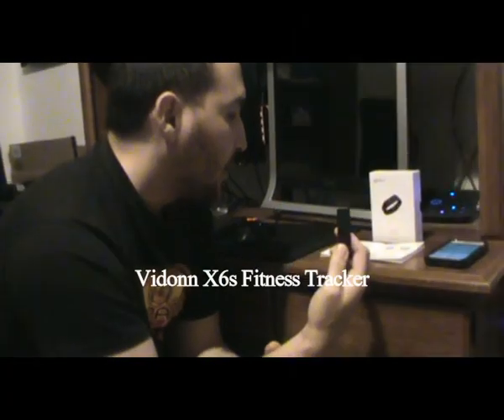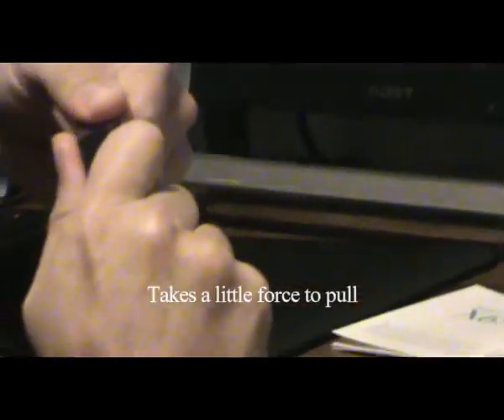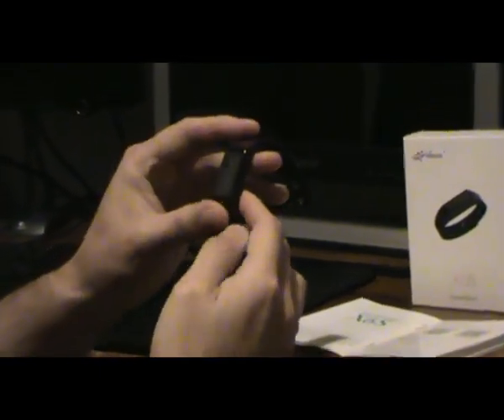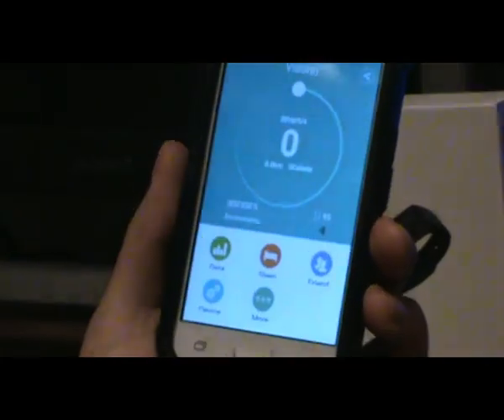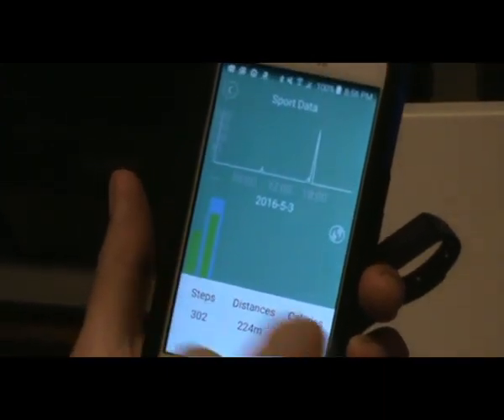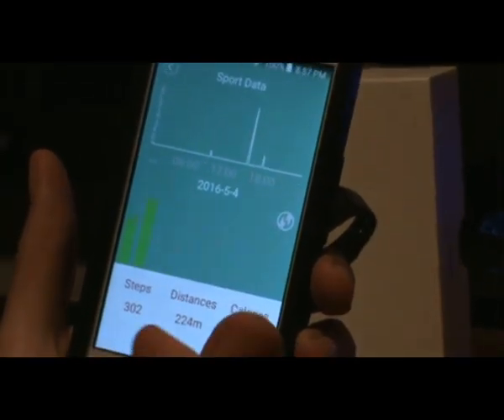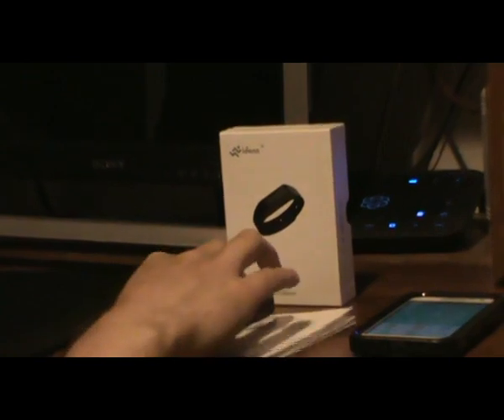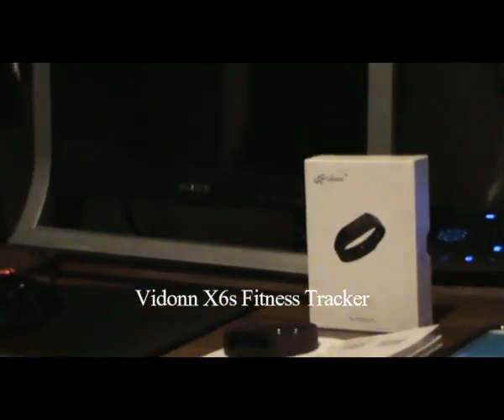Vidonn X6s Fitness Tracker Review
I really like the Vidonn X6s Fitness Tracker and all its features. It takes 2 to 3 hours to charge by using a USB port/outlet, but the battery life lasts 6+ days on one charge. It is light weight and easy to snap on. The watch looks stylish and sleek. Some of the great features the band has are: email, news, Skype, WeChat, and other notifications, sleep monitor, pedometer, alarm clock, timer, and ability to compete with friends fitness goals. The display screen has the month, day, and time.

The app is easy to use and understand. It has several languages to choose from and many options to navigate through. This is truly a great fitness tracker that over time and several updates will just get better. The only issue I had with the device is I had to press the display several times to get the information.